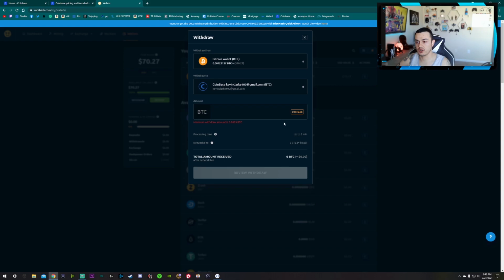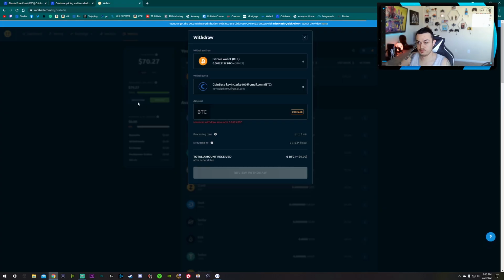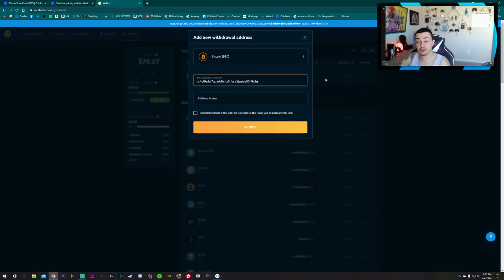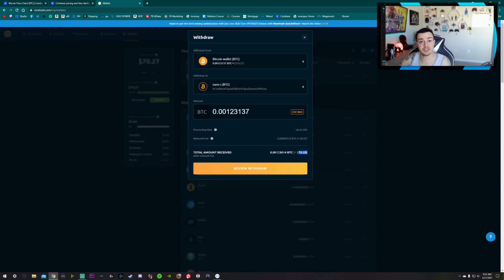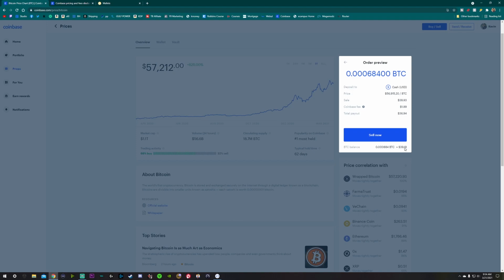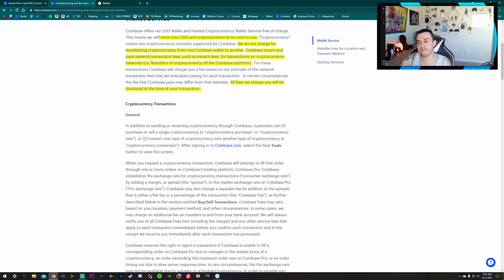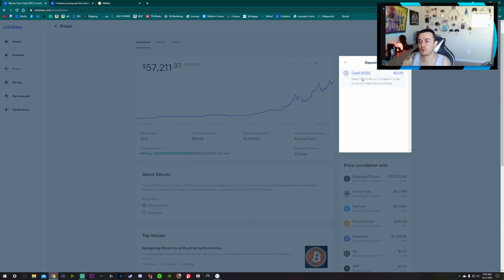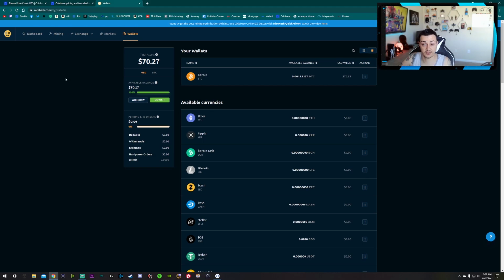Coinbase and Nice Hash Transfer Fees-Cryptocurrency Tutorial 2021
You will incure transaction fees in the process of transfering your cryptocurrency to legacy money such as USD. I will show you the fees associated by moving from Nicehash mining platform to a cold storage hard wallet like a Ledger or Trezor, as well as transferring NH-Coinbase and then cashing out in paper currency.

CoinBase ($10 Free Bitcoin when you buy/sell $100 of crypto)

NiceHash Mining Platform: Easiest place to mine from your gaming PC

Ledger Nano S:

**My Gear**

3rd Monitor (40” TV)

Razer Viper Ultimate:

Elgato Stream Deck XL:

Elgato Key Light Air:

Elgato Ring Light: